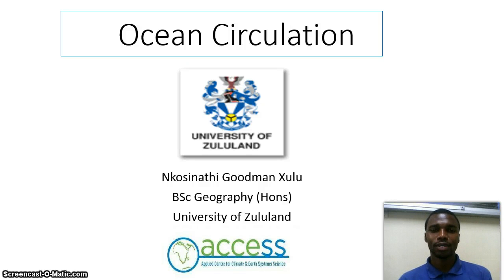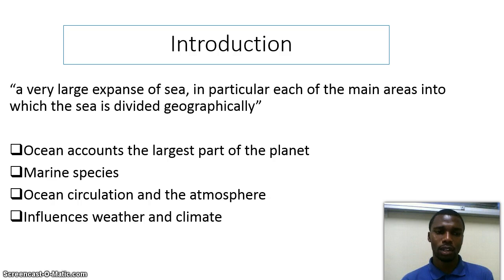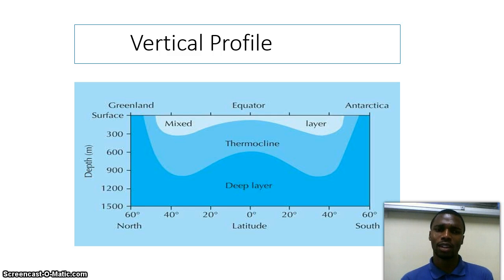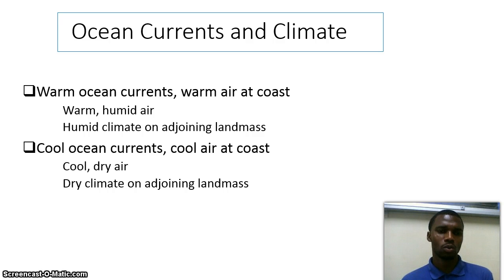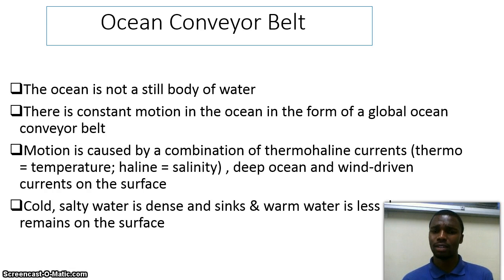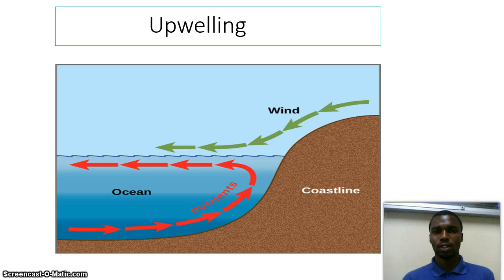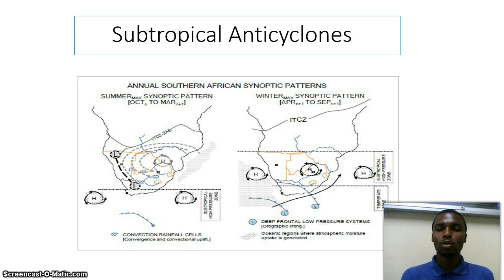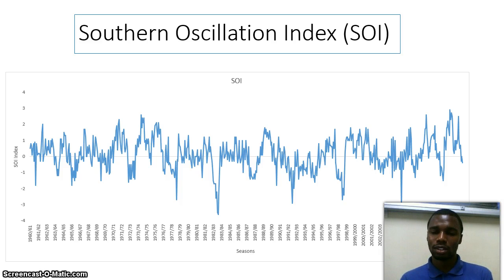Nkosinathi Xulu Ocean Circulation HPW Core Lecture